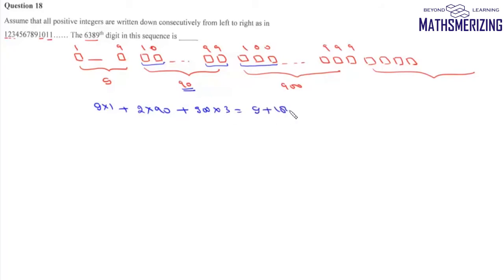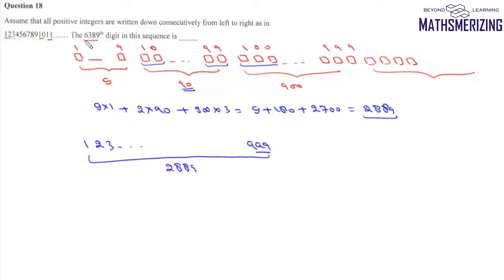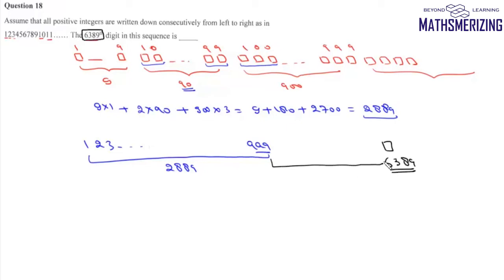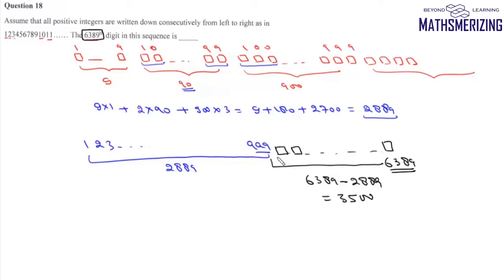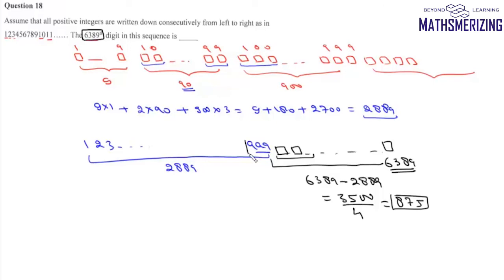JEE Delight: IPMAT Q18: In the sequence 12345678910111213.. find 6389th digit?